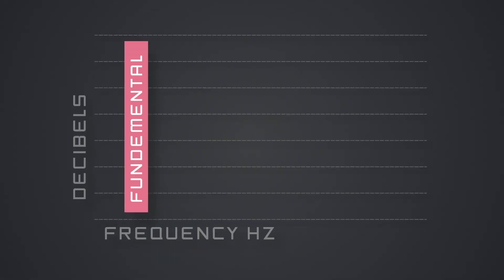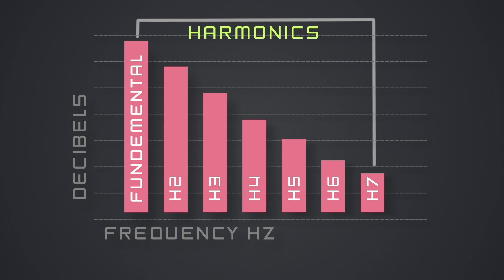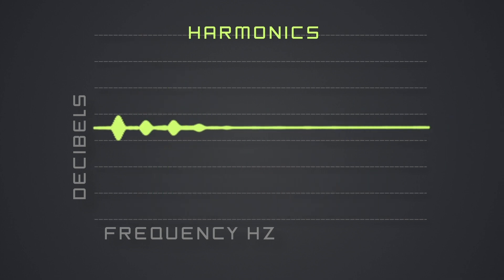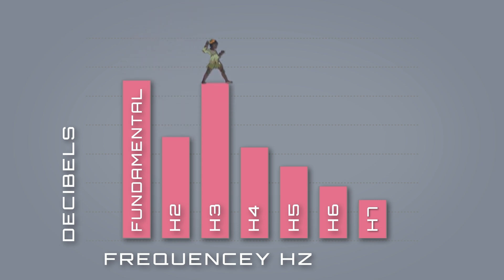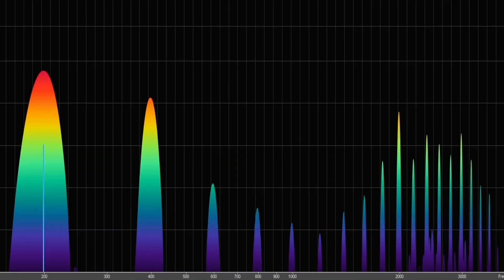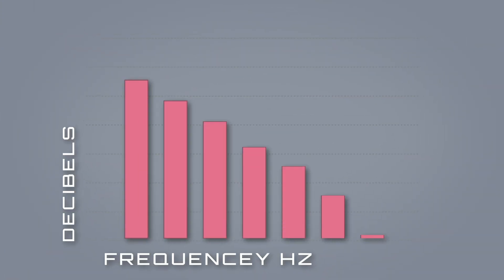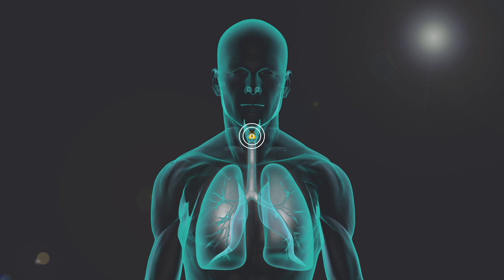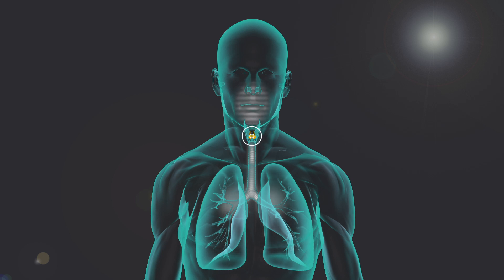Vocal Science Basics: 03 - Formants and Harmonics - Simplified!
The new version of this video, with peter pan and Wendy, simplified concepts designed to understand the concept of formants. Specifically the first two. There's a longer story to tell about all the other characters and formants and how to control them with our vocal tract. But when I started my studies of science, I really wanted to have a simplified video just like that to help me understand what formants are. So I decided to create one.

Thank you Vladi for - Video, Editing and Directing by Vladimir Dzyakevitz
Thank you J-M-Barrie for sharing the characters and story with the world
Thank you Ilanit for the wonderful images and new concept of characters
Thank you for the music - Ready for Summer - Roa